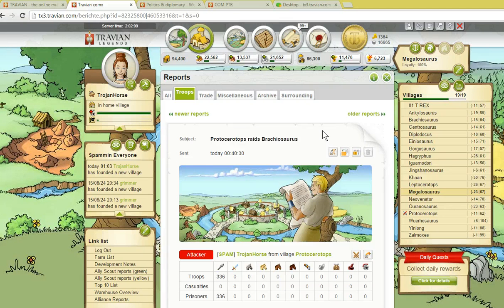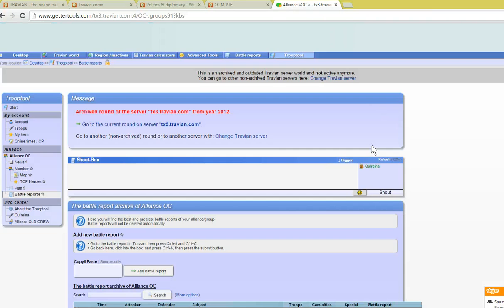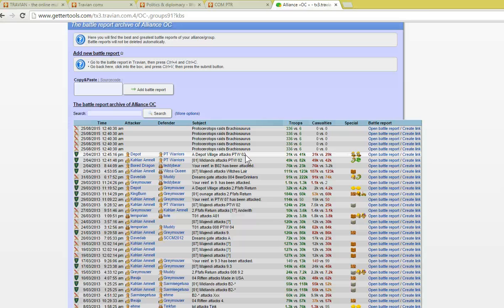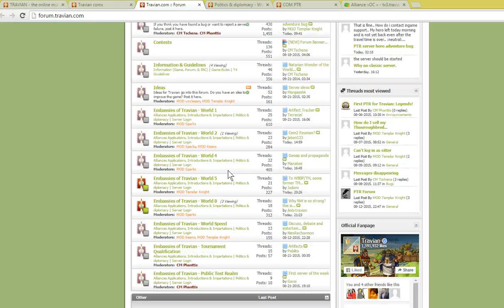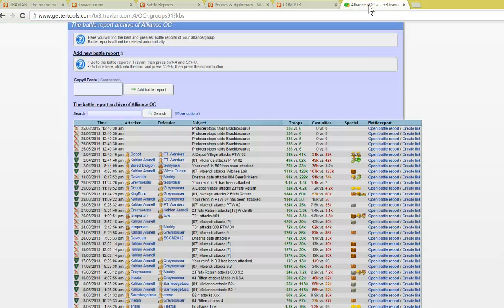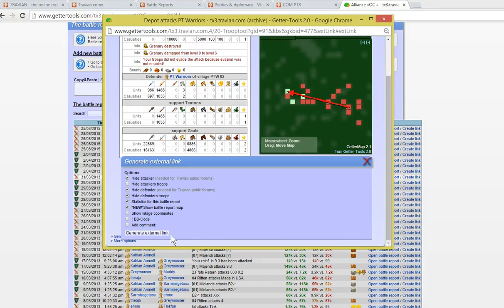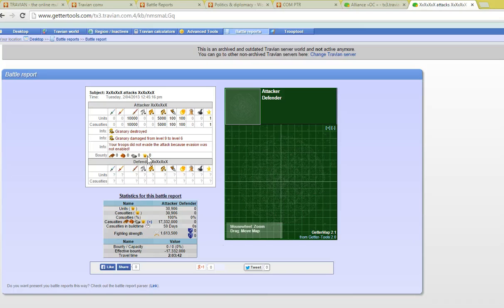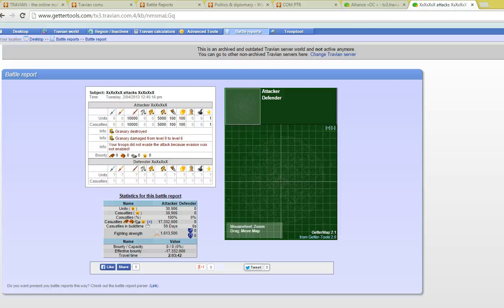Logging Travian Battle Reports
Instructions on how to log Battle Report in Gettertools and how to create a link to share with others. This video includes CC - closed captioning.